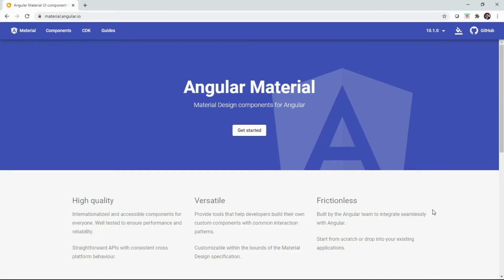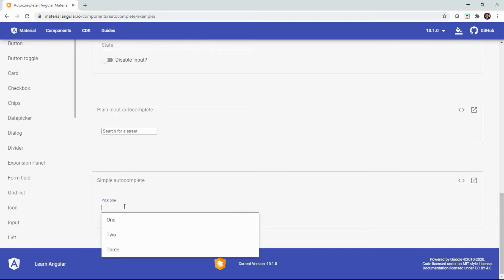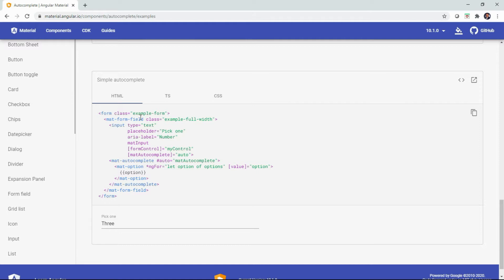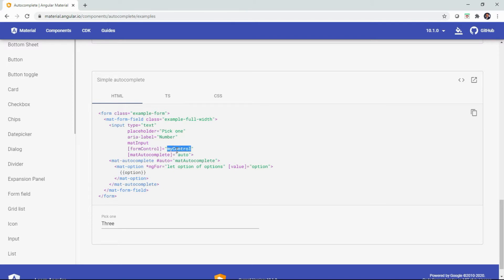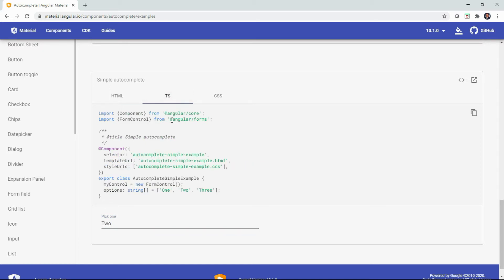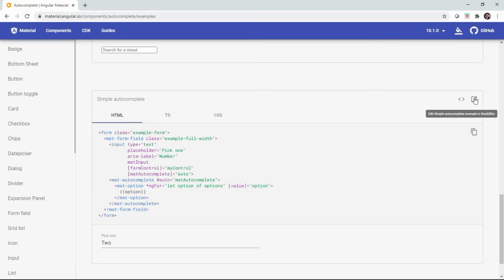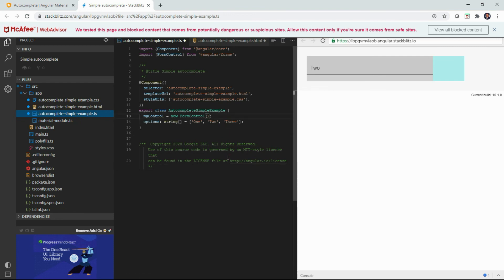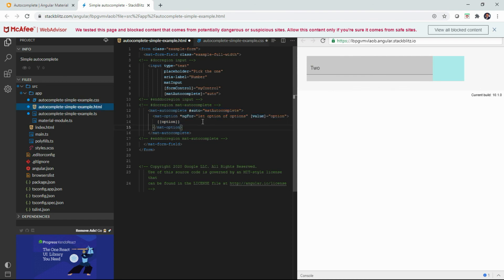Material Design Auto Complete Basic Demo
This is a Material Design 10 MAT-TABLE Auto Complete Demo Overview that reviews the official documentation and stackblitz code and does a deep dive into the programmatic features and the component architecture. This demo s based on Angular 10.